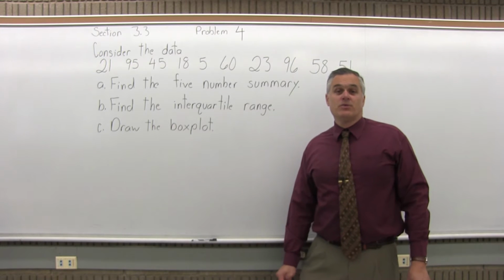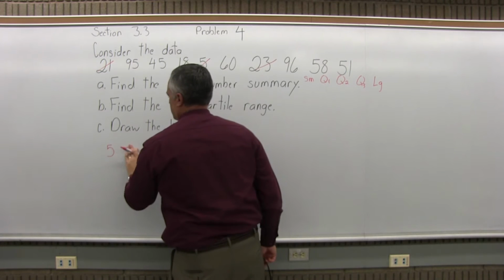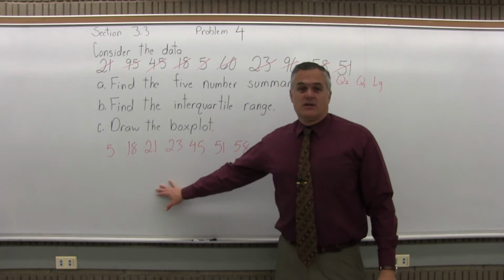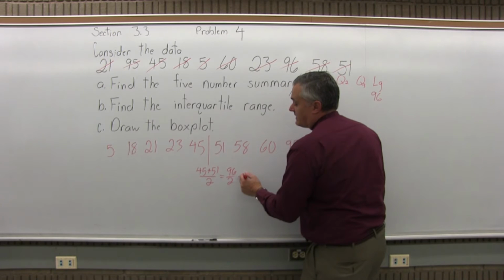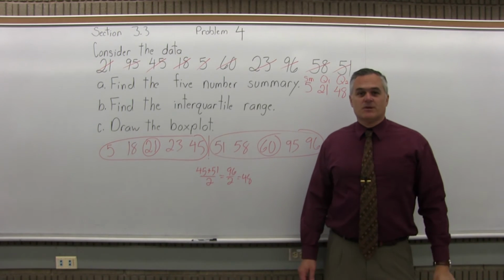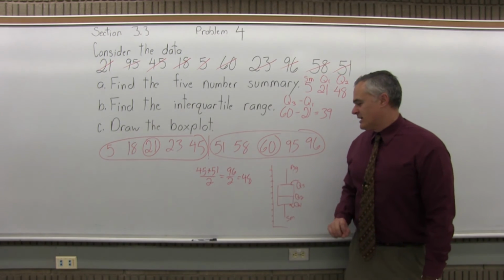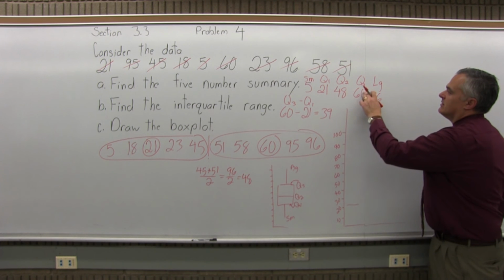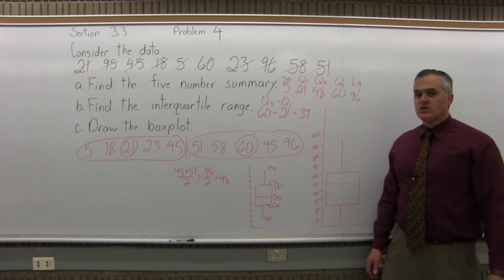MTH 119: Section 3.3 Problem 4 - Mathematics with Dan Avedikian